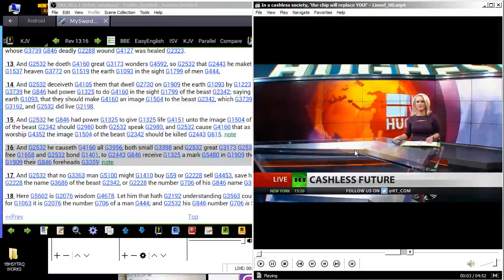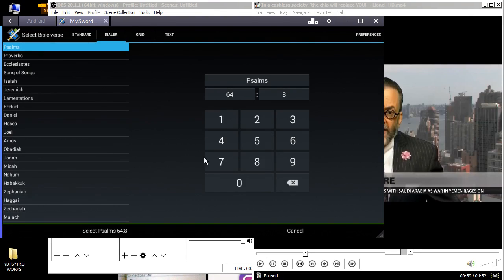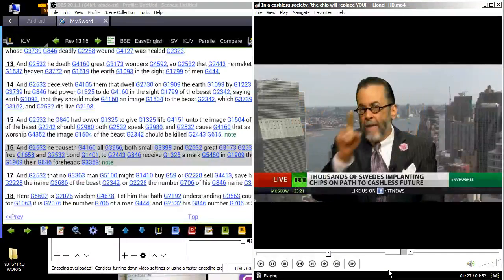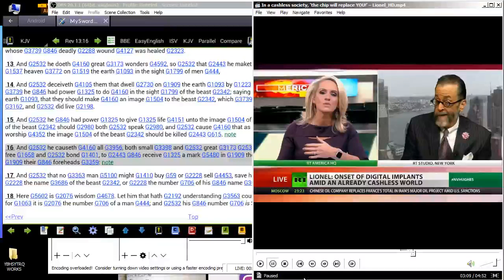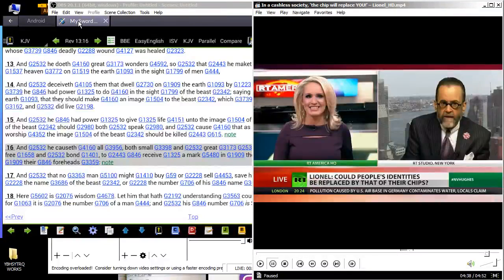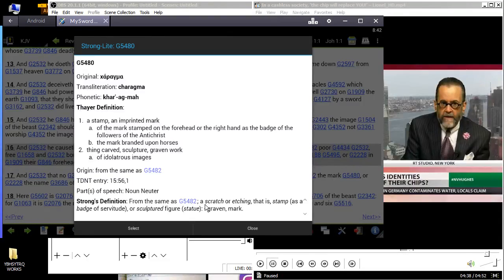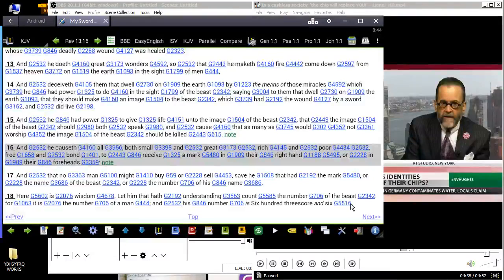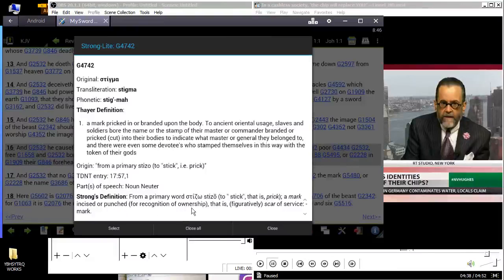GMS - 2019 Year of the Charagma